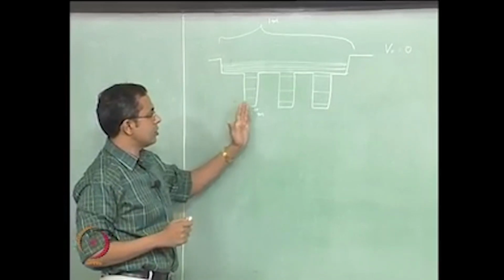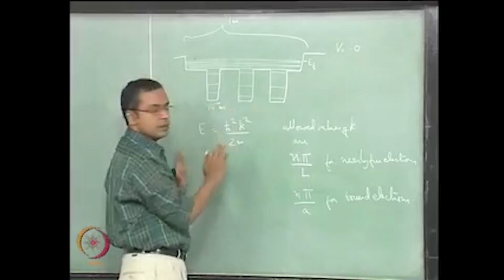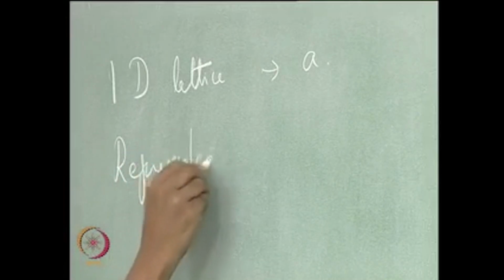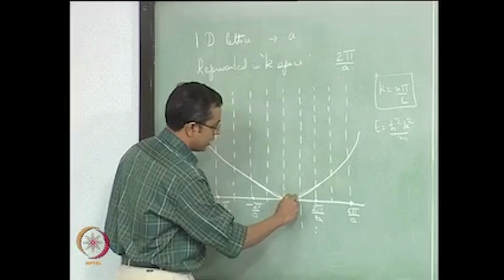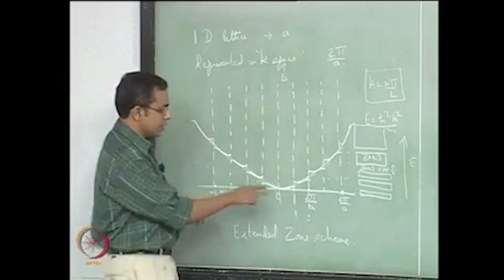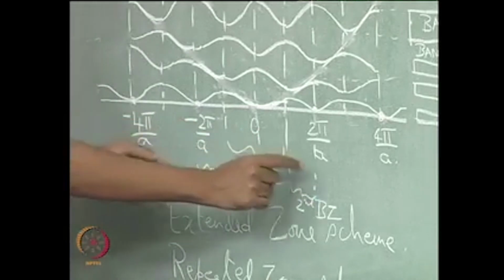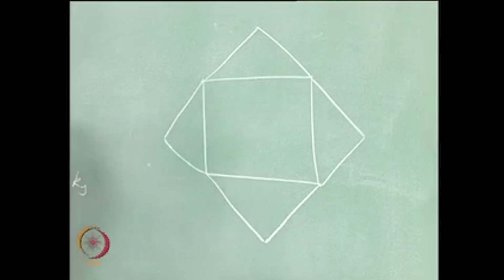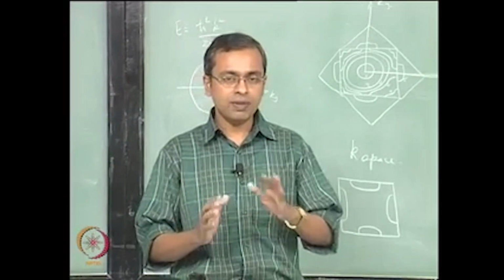E Vs k, Brillouin Zones and the Origin of Bands